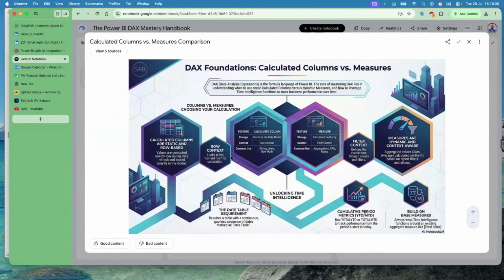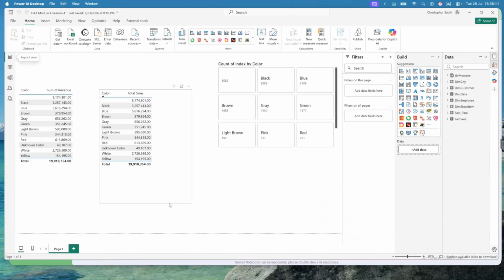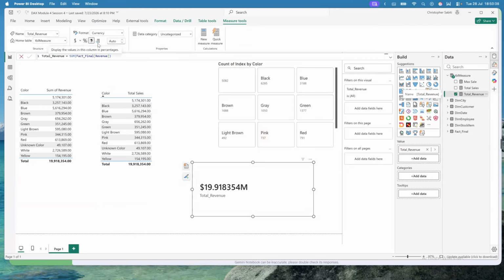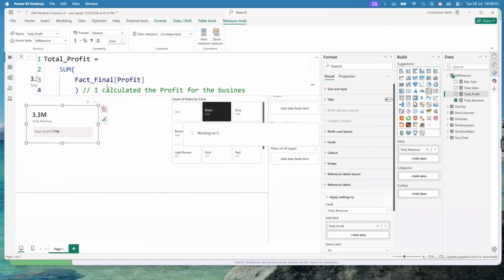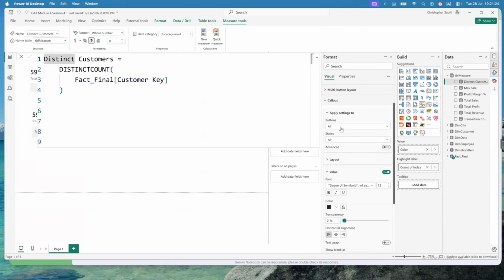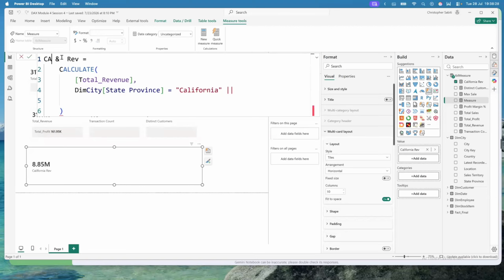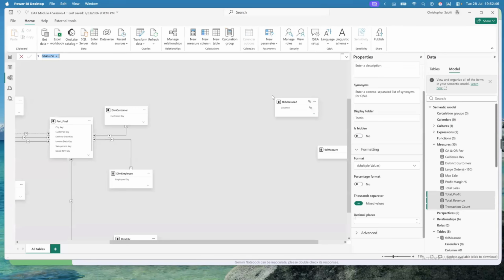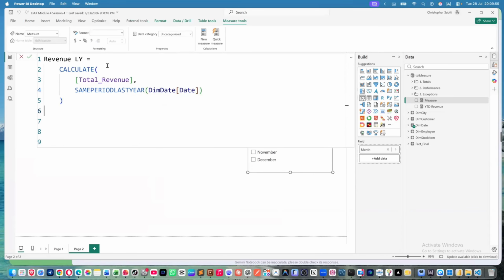June 2026 Cohort Power BI DAX: Connect Multiple Sources and Calculate Anything Part 2